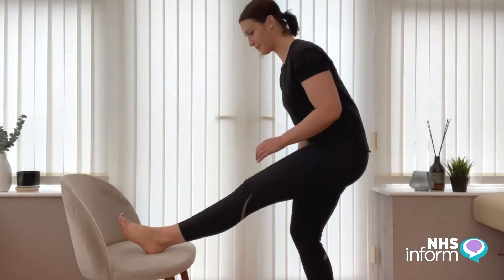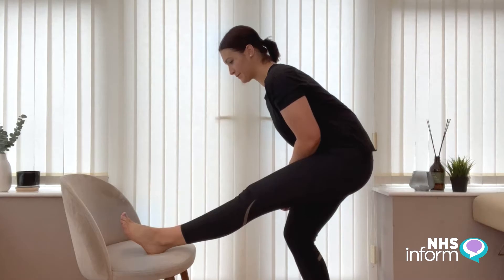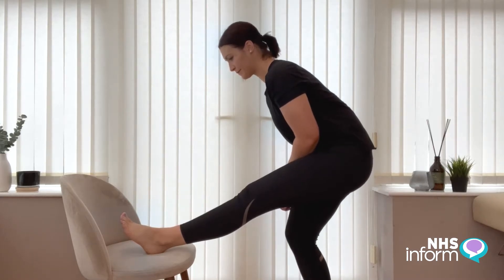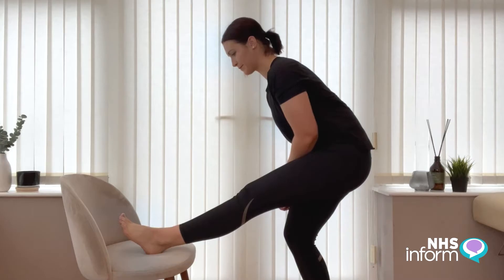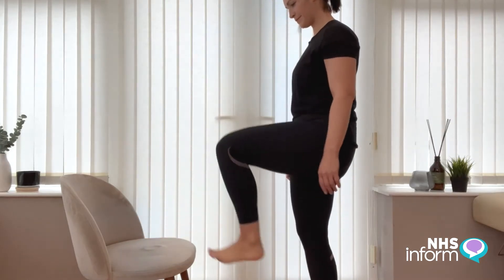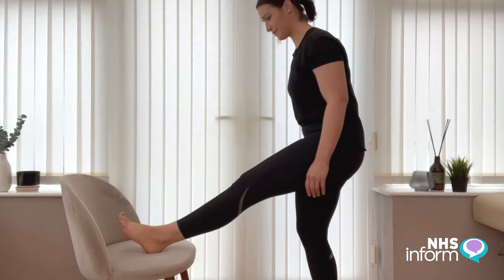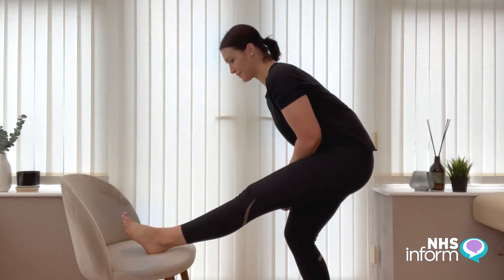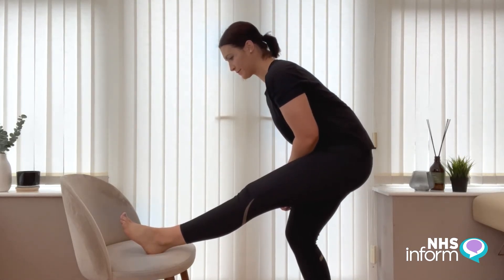Standing hamstring stretch complete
If you have a thigh problem, there are exercises that you can do to help you move normally as you recover.